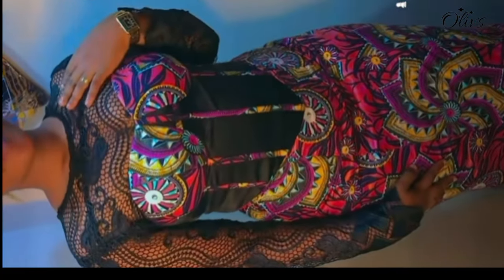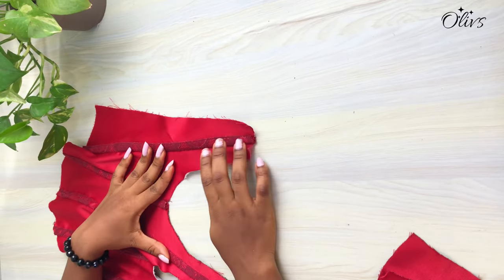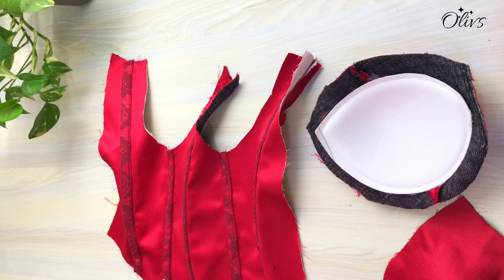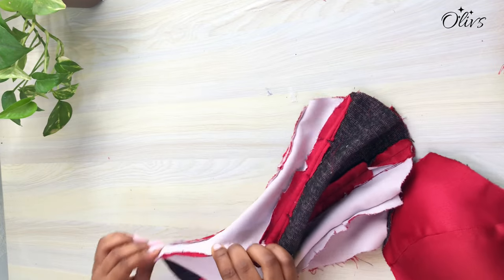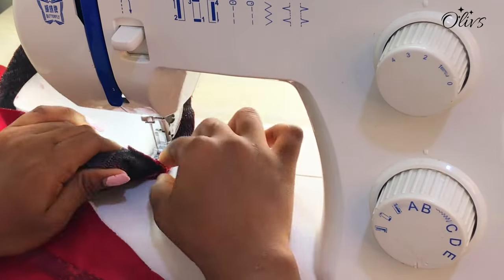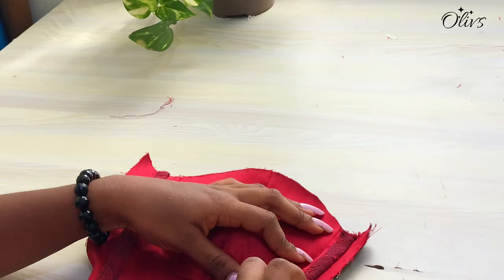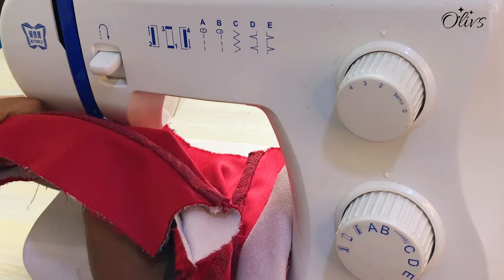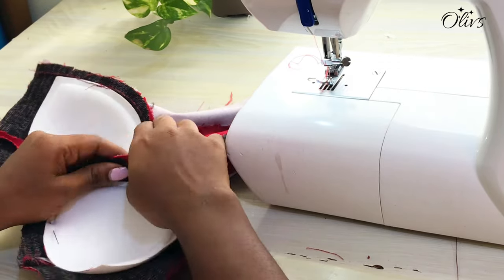Easiest way to attach cup corset.